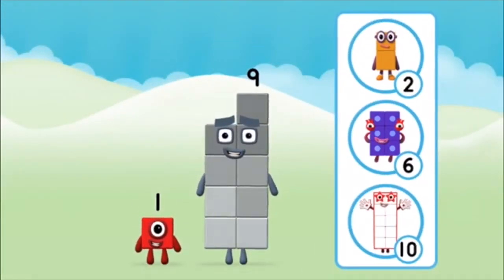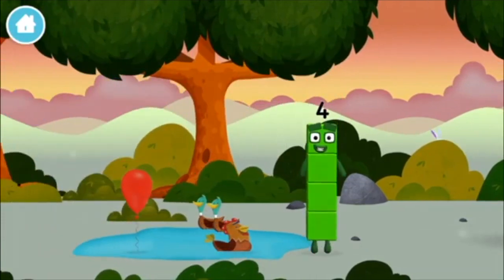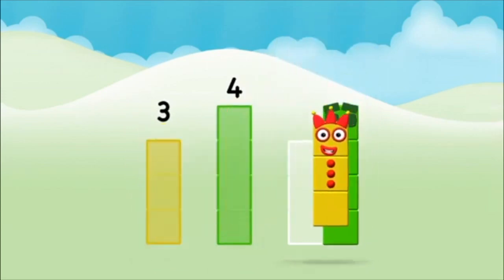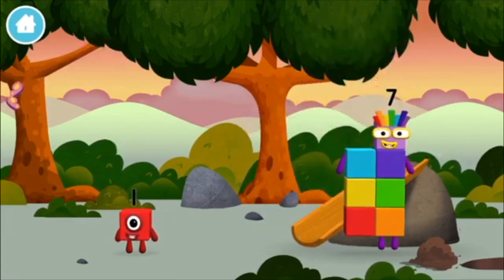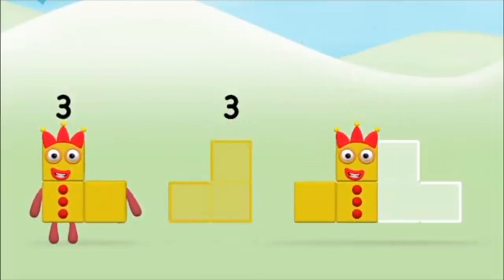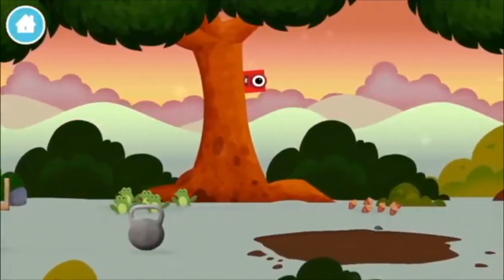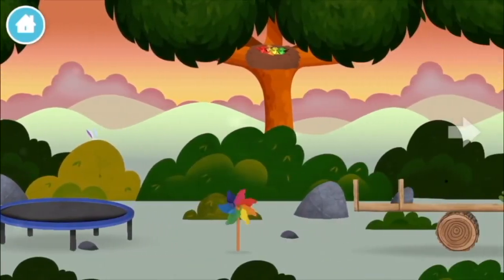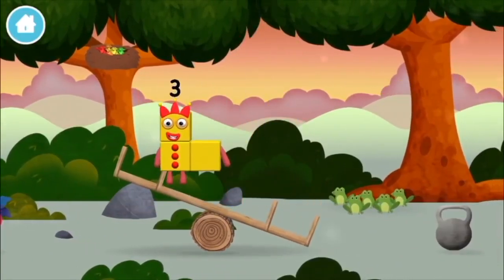Numberblocks Learn To Count